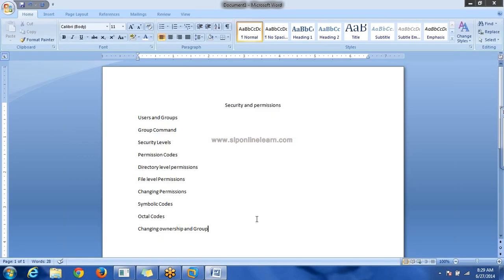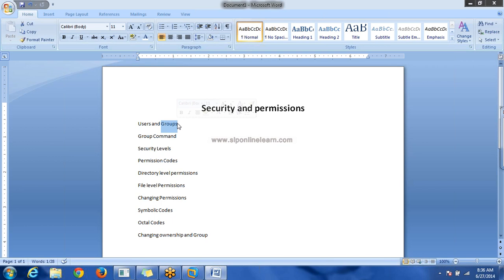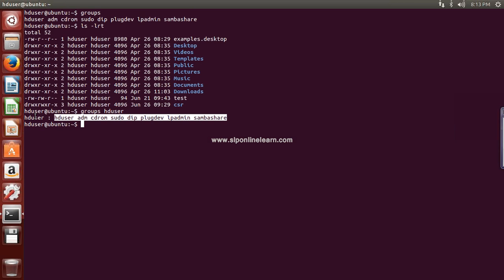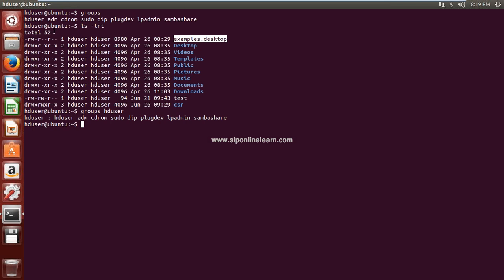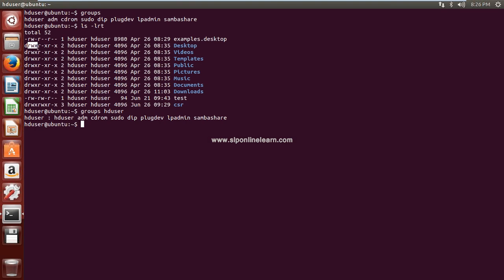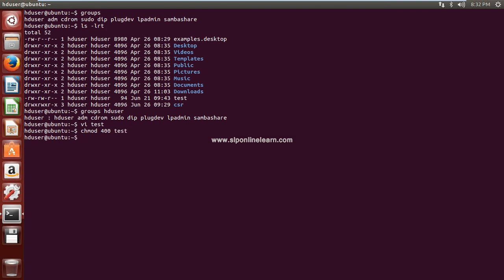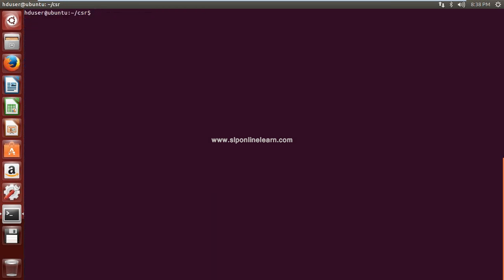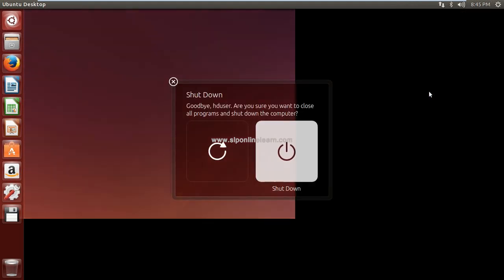Unix and Shell Programming Chapter 4 SECURITY AND FILE PERMISSIONS PART 1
SECURITY AND FILE PERMISSION: Group commands, System Security, Permission Codes, Checking Permissions, Symbolic Codes, Octal Codes, Options, User Mask, Commands: chown, chgrp.